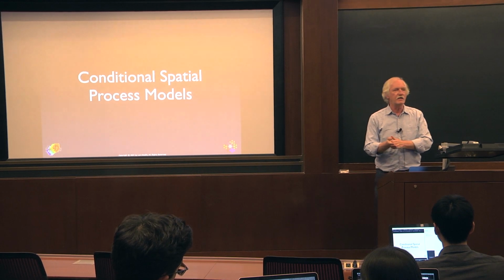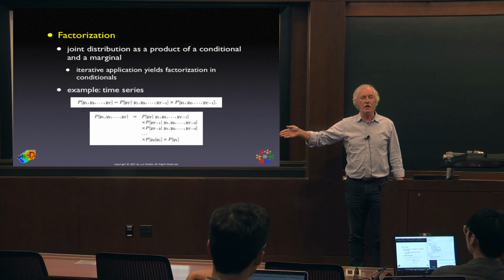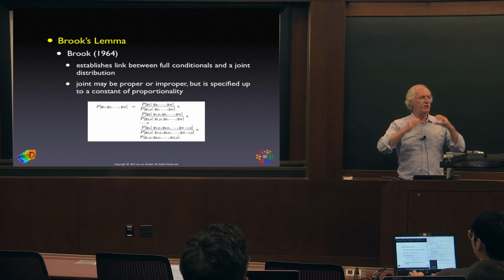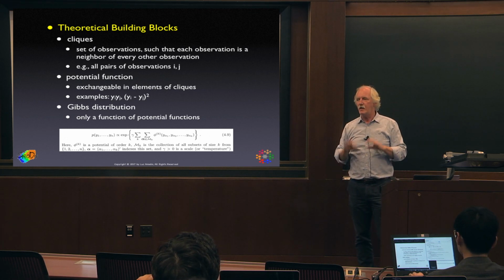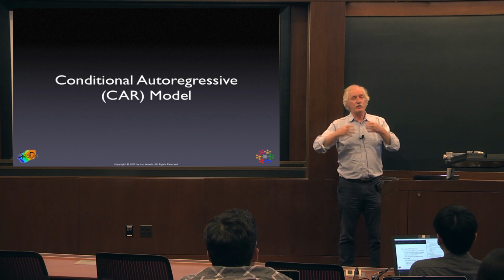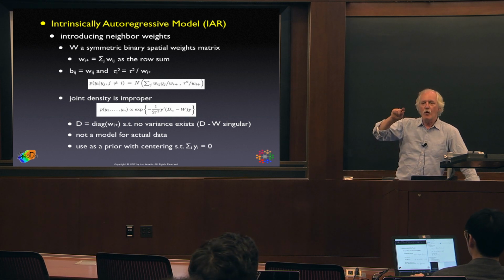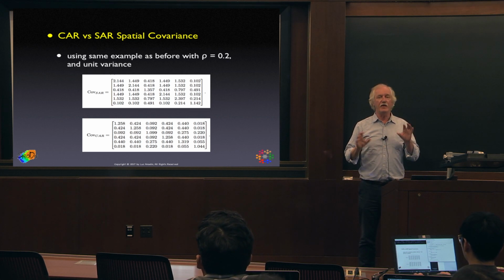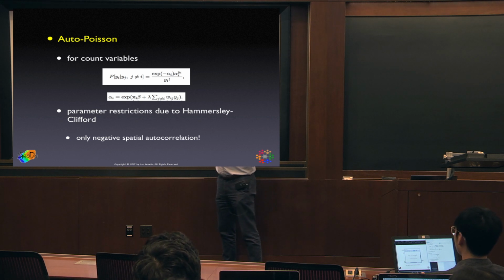Spatial Process Models Part 2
Lecture by Luc Anselin on Spatial Process Models (part 2), Spatial Regression (Spring 2017).